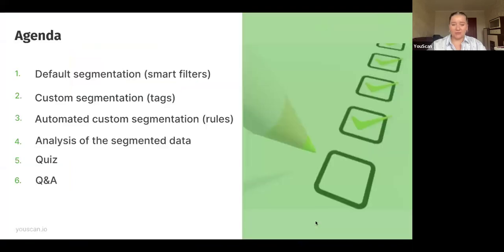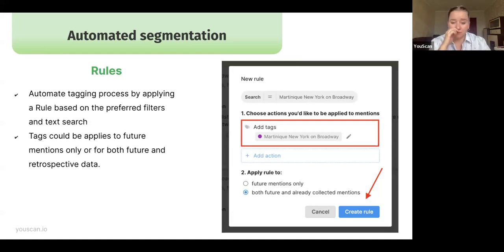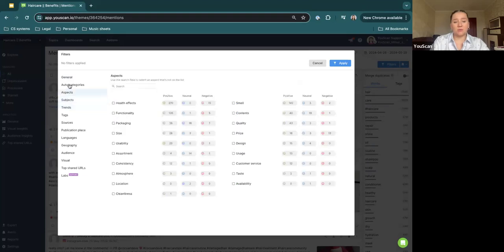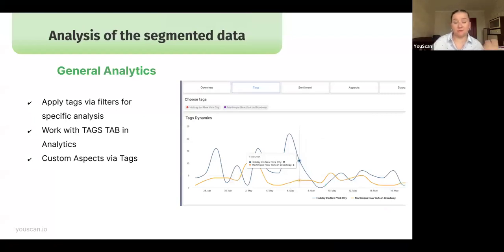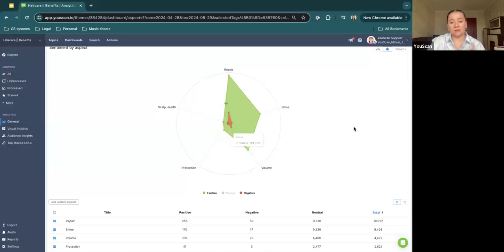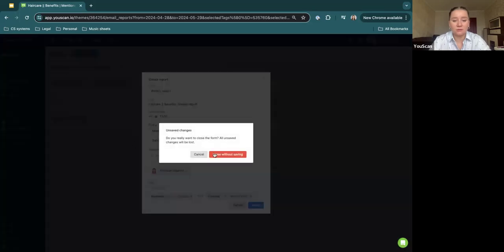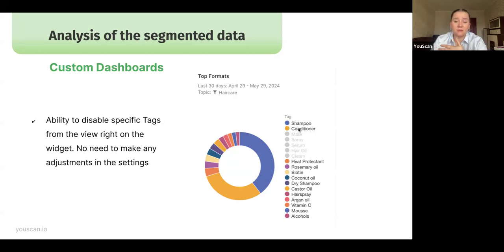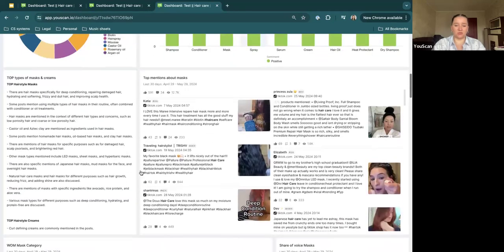Data segmentation and automation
Description: In this video, Julia Mitsai, the Senior Customer Success Manager at YouScan, discusses different options for data segmentation in YouScan, how to automate segmentation, and how to analyze segmented data.

Time codes:
00:00 - Agenda
00:32 - Default segmentation: Smart filters
02:24 - Custom segmentation: Manual tagging
04:32 - Automated segmentation: Rules
05:59 - Machine learning segmentation: Smart Tags
09:30 - Segmentation in the system: Demonstration
15:03 - Analysis of the segmented data: General Analytics
21:42 - Analysis of the segmented data: Regular reports
23:12 - Alerting on segmented data: Alerts
28:28 - Analysis of the segmented data: Custom Dashboards